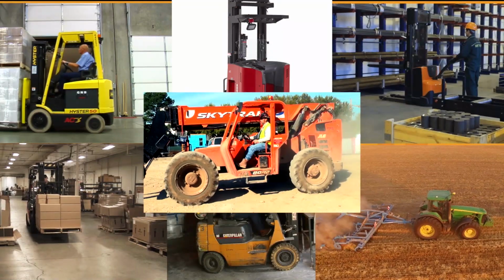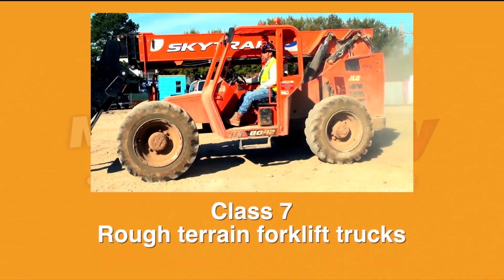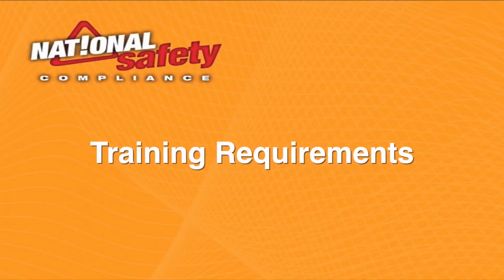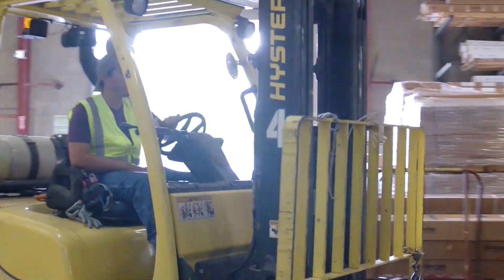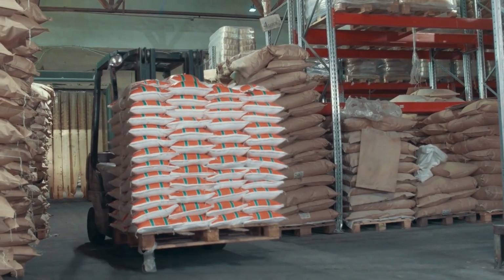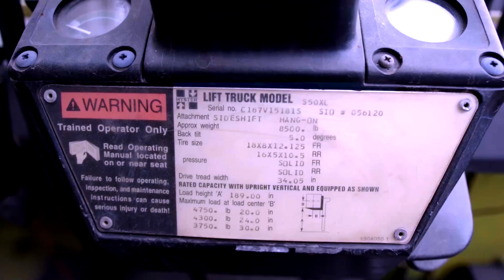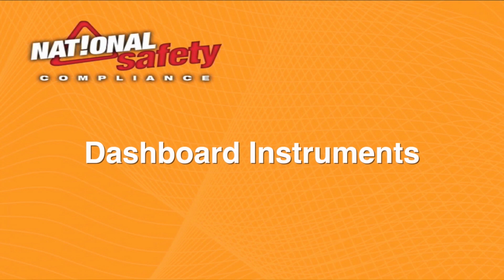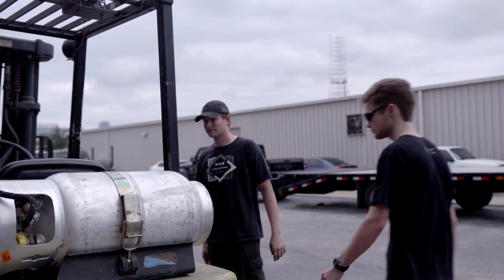PIT Video English